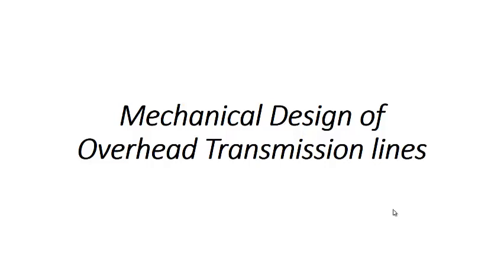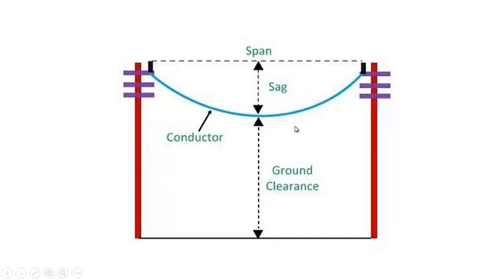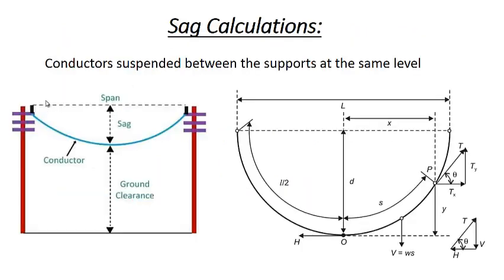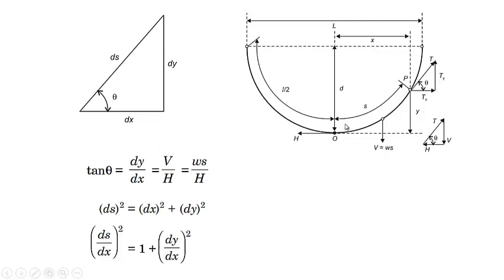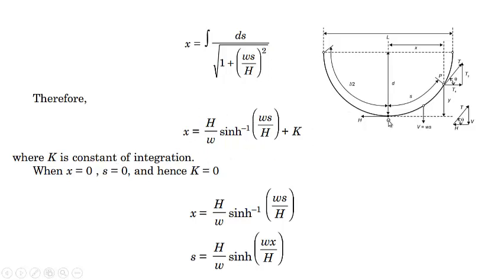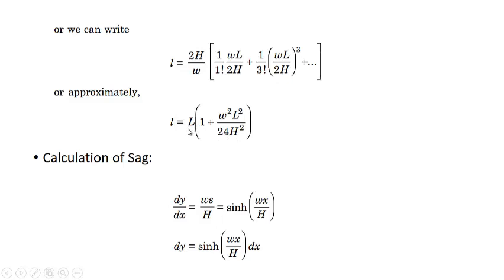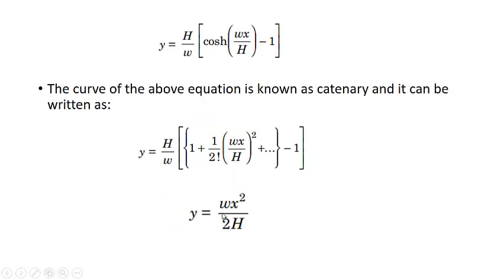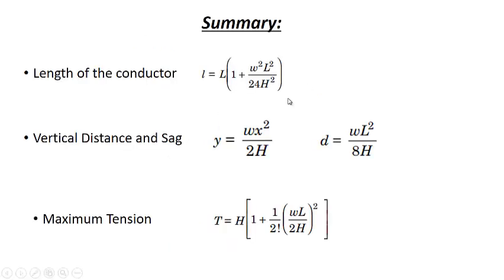Mechanical design of transmission line